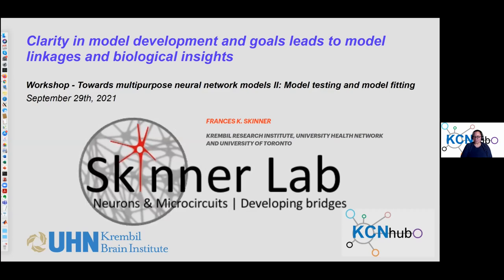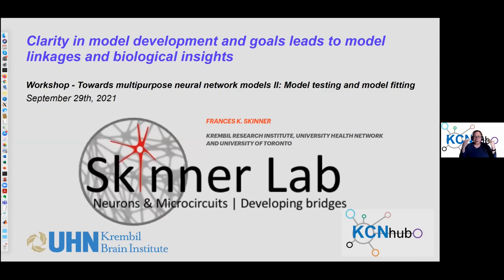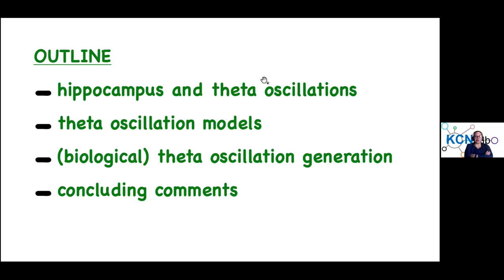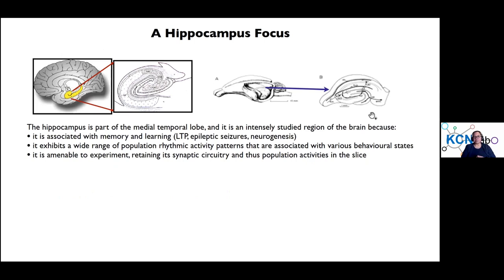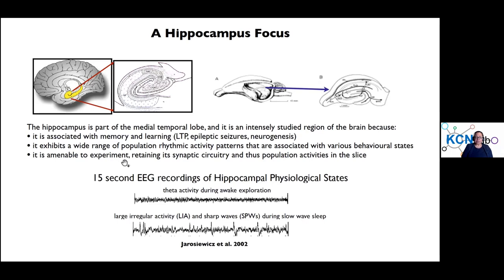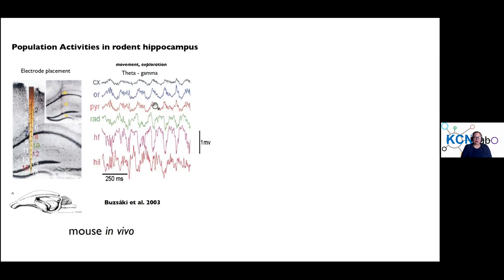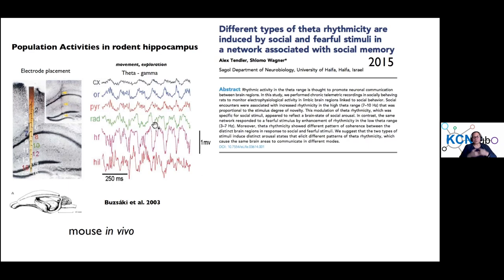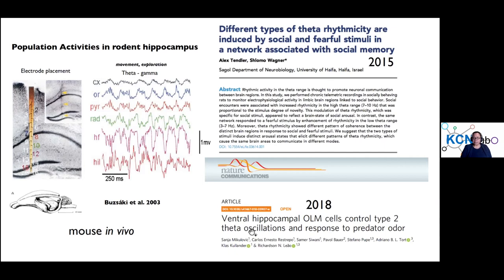Frances Skinner - Clarity in model development and goals leads to model linkages and biological i...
Talk on "Clarity in model development and goals leads to model linkages and biological insights" by Frances Skinner (JKrembil Brain Institute, University Health Network, and University of Toronto).

Workshop from 29 September to 01 October 2021 on "Towards multipurpose neural network models II: Model testing and model fitting". Organized by Anton Arkhipov, and Gaute Einevoll. Hosted by EITN in the framework of the Human Brain Project.